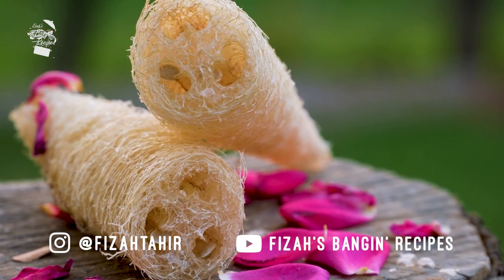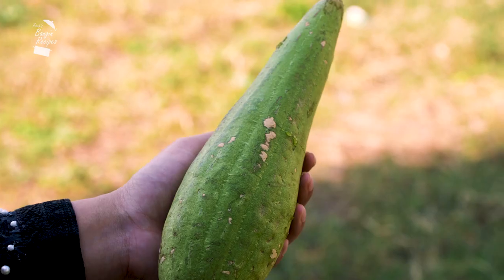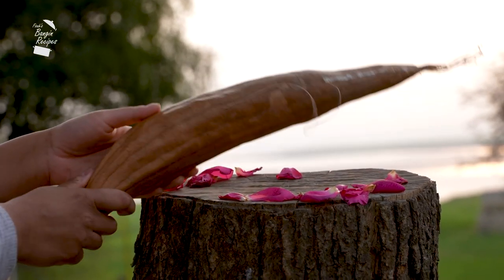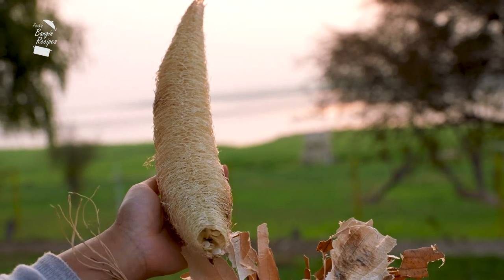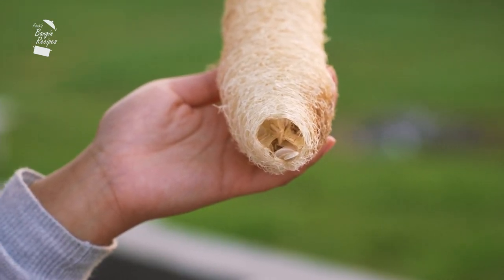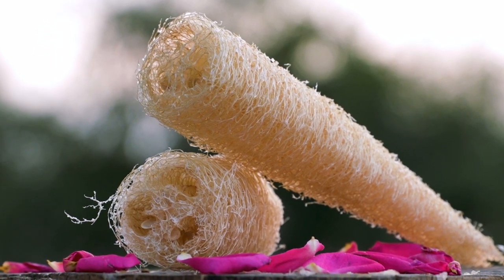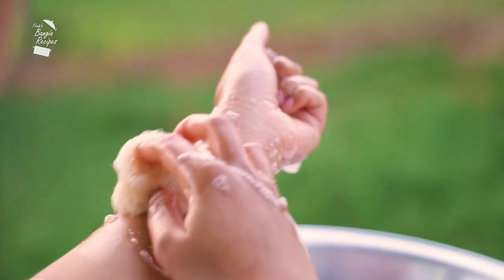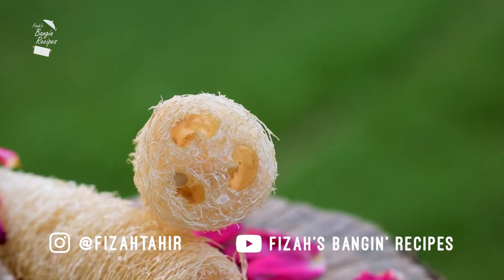The surprising 100% NATURAL shower scrub | ASMR satisfying sounds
Nature's vegan exfoliating sponge - the Loofah/Luffa. The gourd from the cucumber family when turned dry and fibrous is used in Pakistan as a natural, zero-waste, environmental friendly sponge for skin-care and cleaning around the house. Widely grown in Pakistan, India, China and Vietnam.